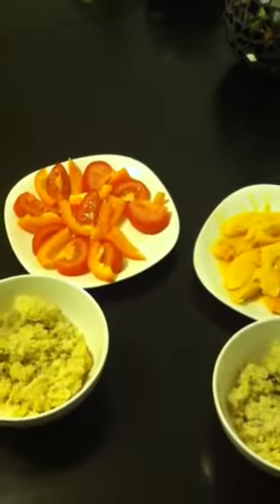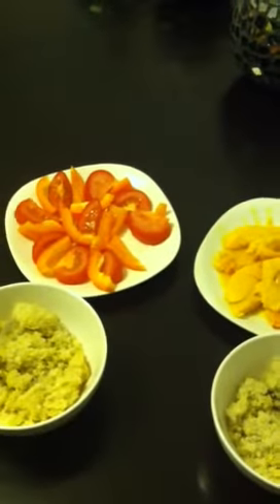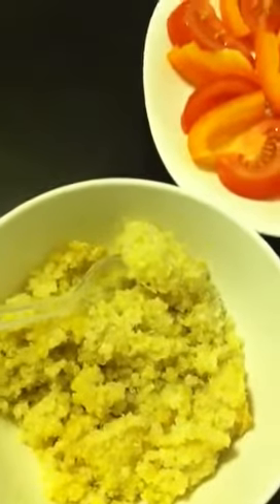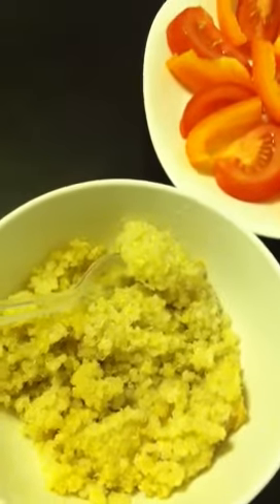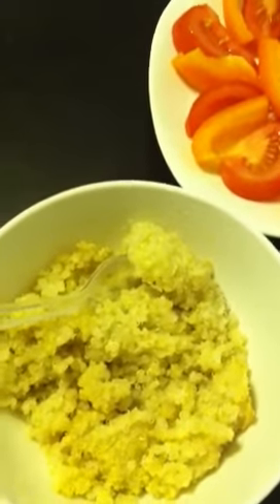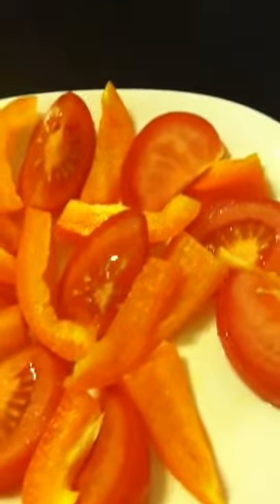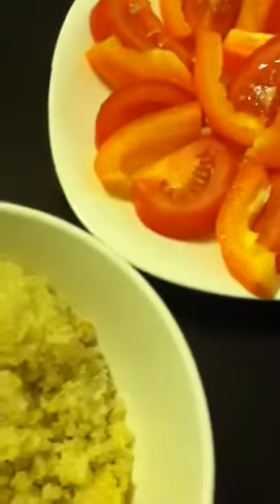Suhoor #2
Healthy sushi or ideas